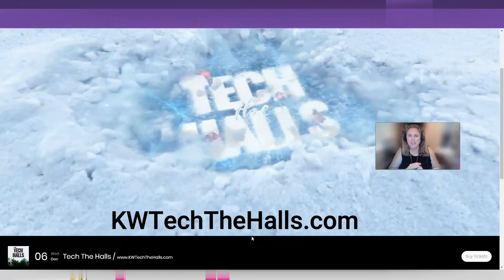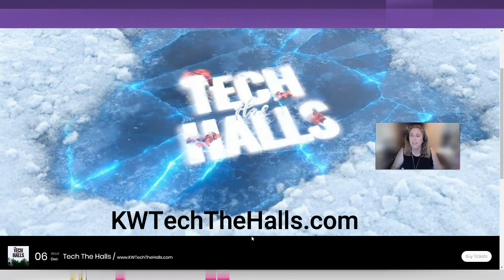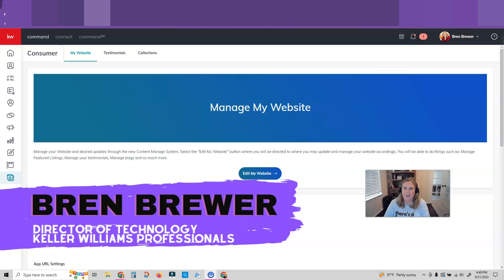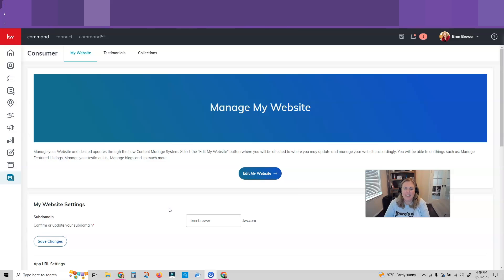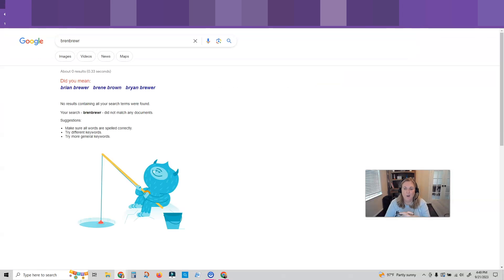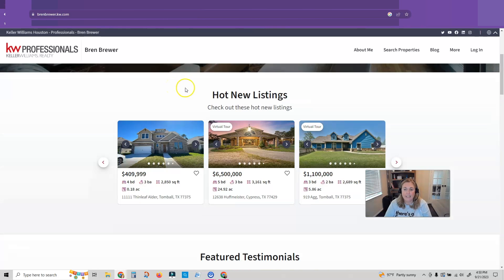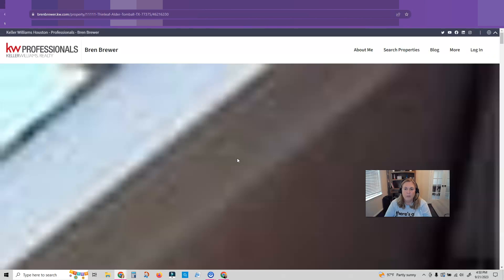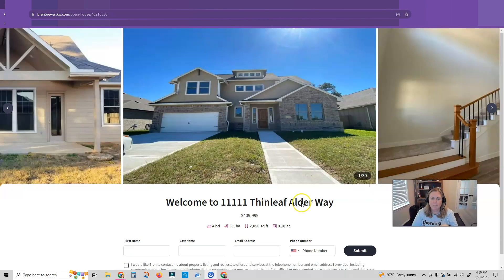Creating a Digital Open House Sign-In Sheet on KW Agent Site - Easy Tutorial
In this step-by-step tutorial, we'll show you how to create a digital Open House sign-in sheet on your KW Agent Site, making the process of capturing visitor information at your property listings a breeze! Whether you're a seasoned real estate pro or just starting in the industry, this video will guide you through the entire process.

In this tutorial, you'll discover how to:
✅ Access your KW Agent Site.
✅ Locate your property for the Open House.
✅ Create your open house sign in sheet.
✅ Effortlessly added to your contacts inside of command.

If you're a real estate professional looking to streamline your open house operations and enhance your lead generation, this tutorial is a must-watch.